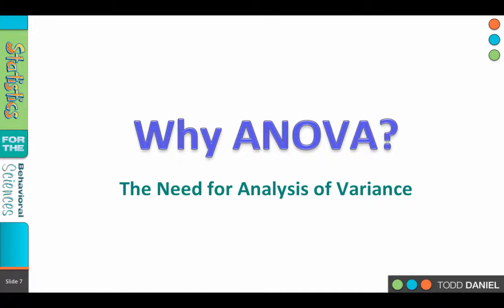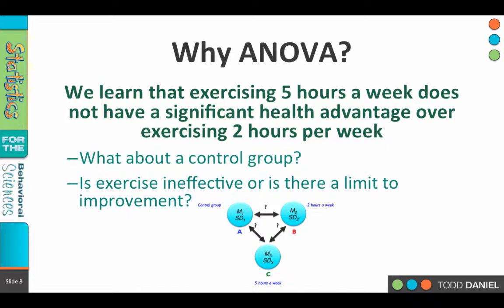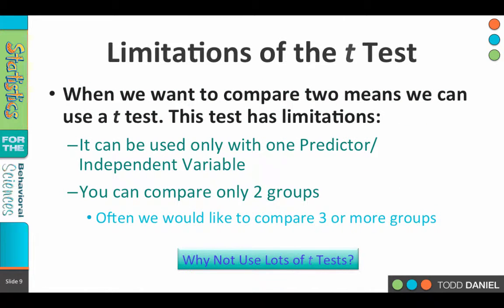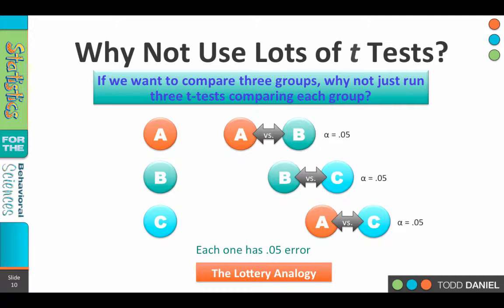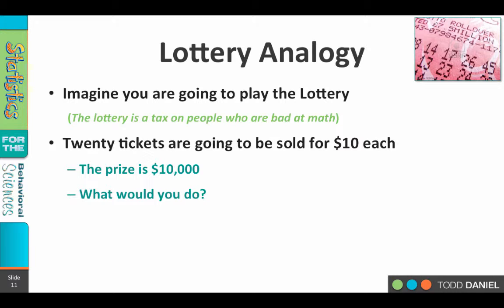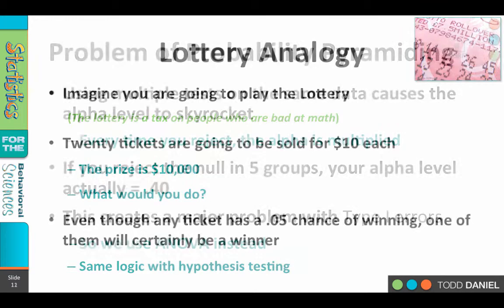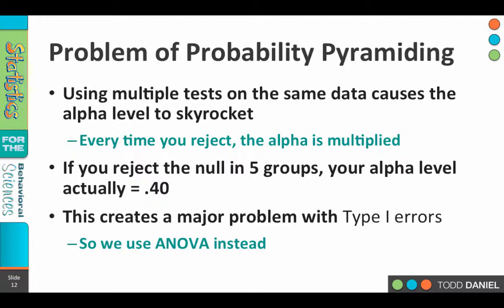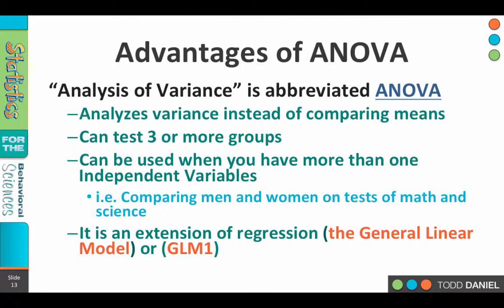12-2 The Need for Analysis of Variance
Table of Contents:

00:13 - Why ANOVA?
01:47 - Limitations of the t Test
02:11 - Why Not Use Lots of t Tests?
02:57 - Lottery Analogy
05:07 - Problem of Probability Pyramiding
06:00 - Advantages of ANOVA